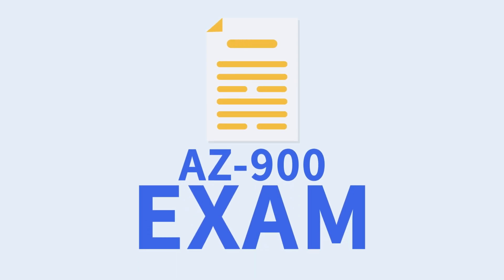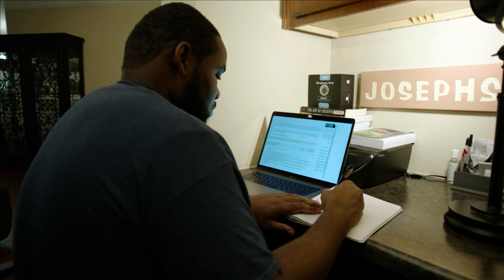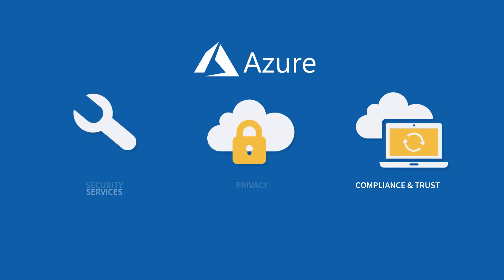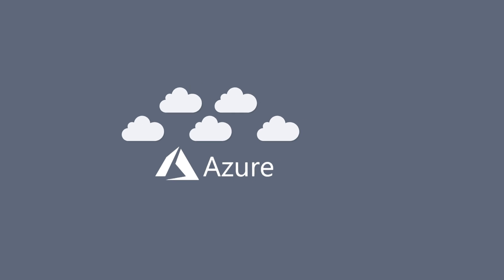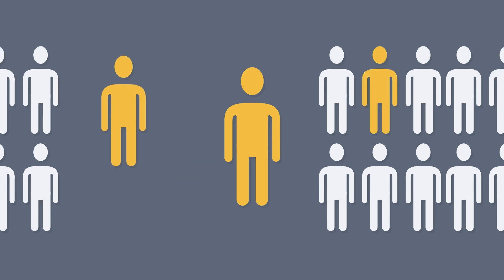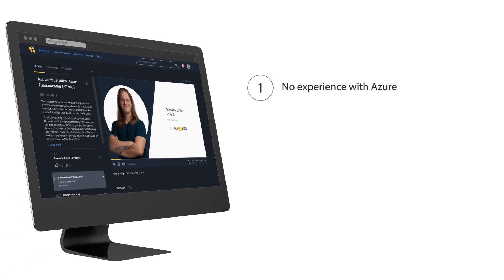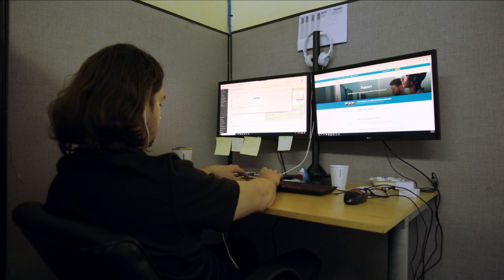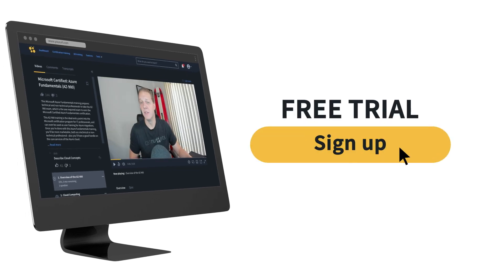Is the AZ 900 worth it?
At Ignite 2018, Microsoft revealed a revamped Azure certification path, or, more accurately, a series of paths to the various Azure certs. One of the new features of this approach was the AZ-900 Microsoft Azure Fundamentals exam.

While not a must-take exam, it is the first step for every Azure certification path — implying that it provides a relatively big bang for your buck. In this article, we'll dig a bit deeper into the makeup of the AZ-900 exam itself, as well as the surrounding context, to answer the question: is AZ-900 worth it?